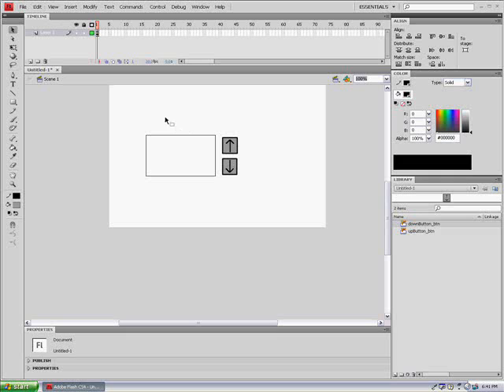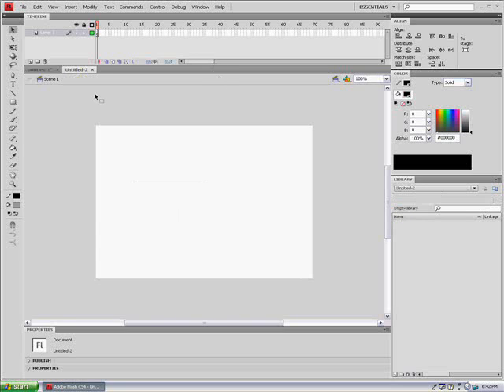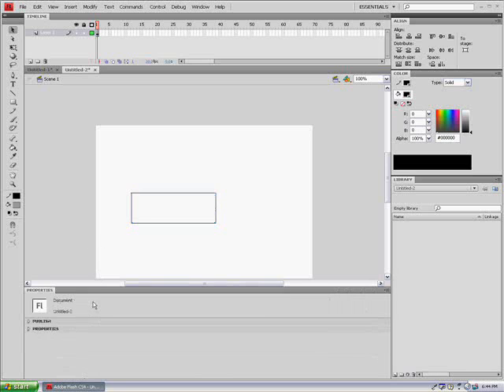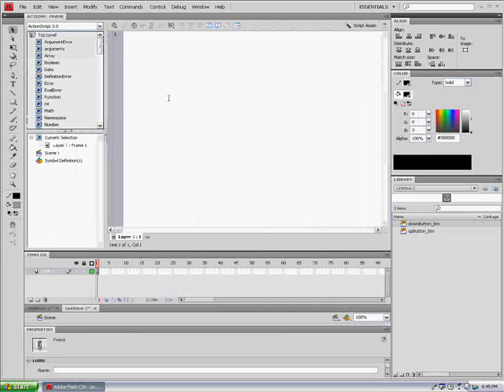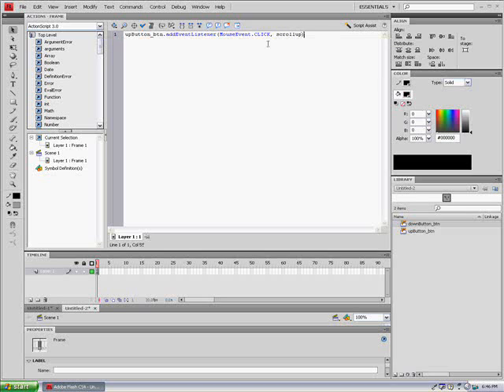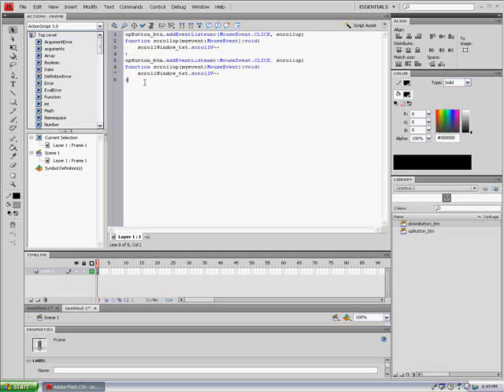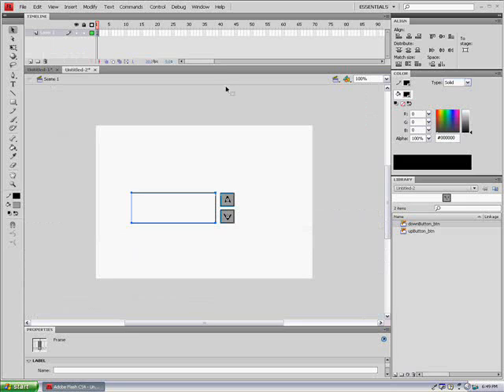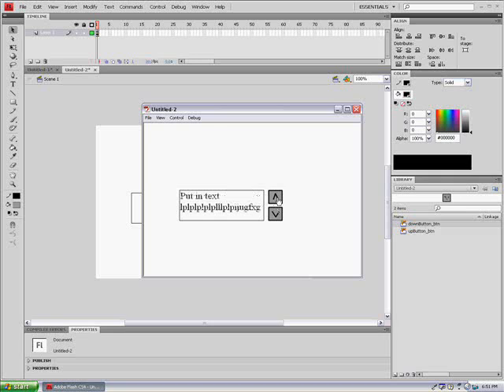Flash Tutorial Create A Vertical Scrolling Text Field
Hello and welcome to another tutorial brought to you by AdobeTutorialMan and i will teach you on how to create vertical scrolling Text Field  and the cool part as that there are not that many tutorials like this others do it a diffrent way wel injoy here are the actions:

upButton_btn.addEventListener(MouseEvent.CLICK, scrollup)
function scrollup(myevent:MouseEvent):void{
scrollWindow_txt.scrollV--
downButton_btn.addEventListener(MouseEvent.CLICK, scrolldown)
function scrolldown(myevent:MouseEvent):void{
scrollWindow_txt.scrollV++

hope i works!!!